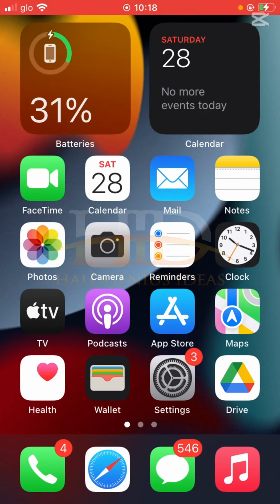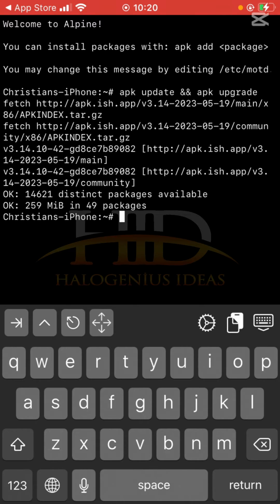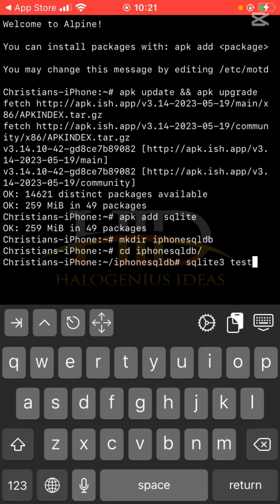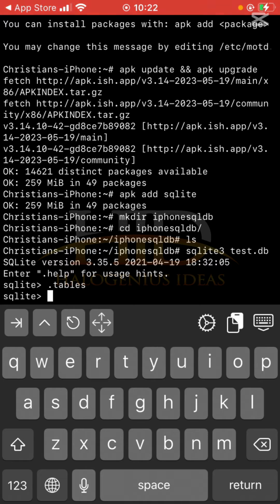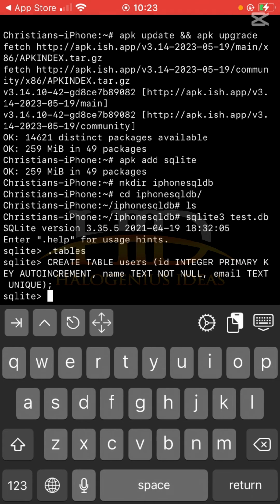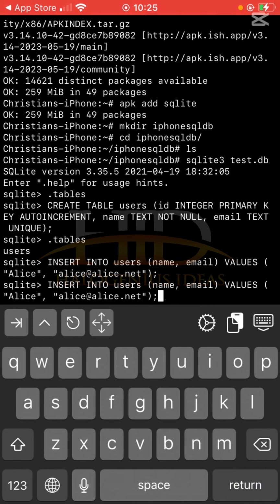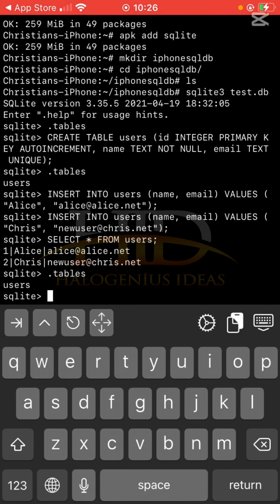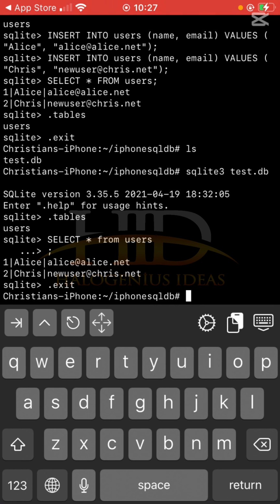Run SQL on iPhone! SQLite Database in iSH Shell (Full Tutorial 2025)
💡 Did you know you can run SQL databases directly on your iPhone? In this tutorial, I’ll show you how to execute SQL queries using SQLite3 in iSH Shell – no jailbreak needed!

🔧 What You’ll Learn:
✔ Install & Set Up SQLite3 in iSH Shell
✔ Create Databases & Tables on iPhone
✔ Run INSERT/SELECT Queries Like a Pro
✔ Perfect for Practicing SQL On-The-Go

🛠 Commands Covered:
apk add sqlite                # Install SQLite
sqlite3 test.db               # Create database
CREATE TABLE users (...)      # Build tables
INSERT/SELECT queries         # Manage data
.tables                       # Verify tables

📌 Why This Rocks:
Practice SQL anywhere (great for students & devs)
Test database concepts without a laptop
Completely free and legal